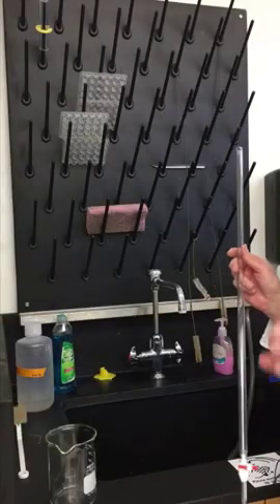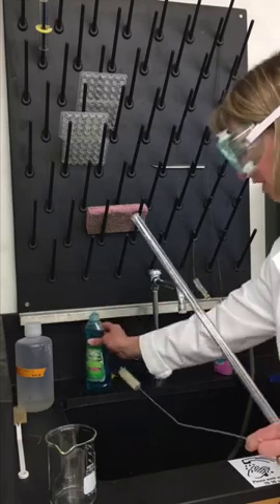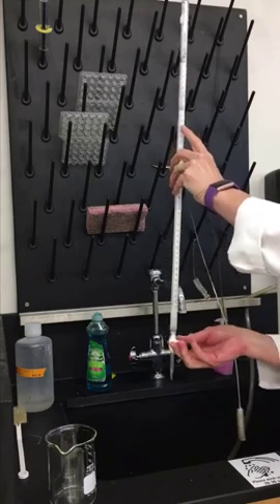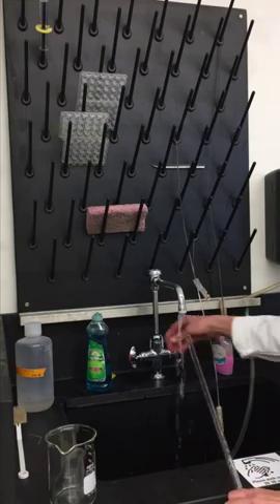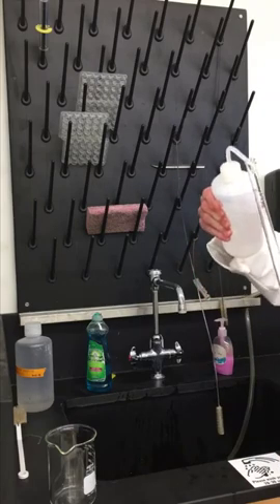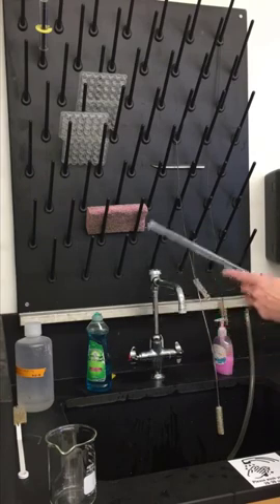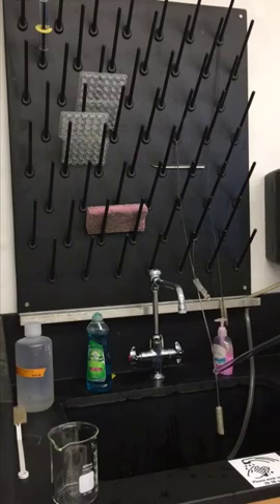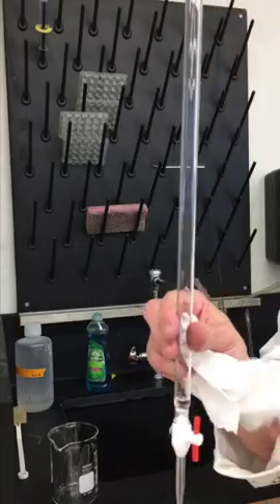Cleaning a Buret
Video showing the steps to properly clean a buret for a titration experiment (2)